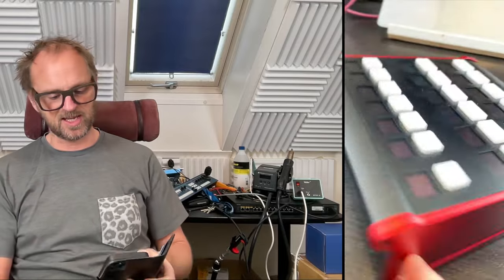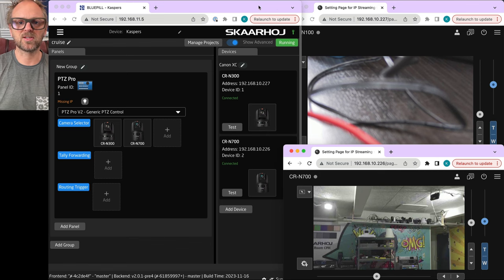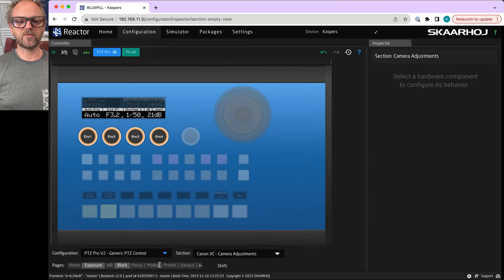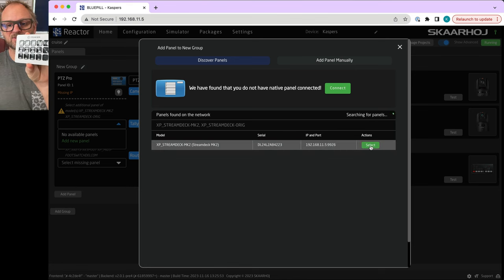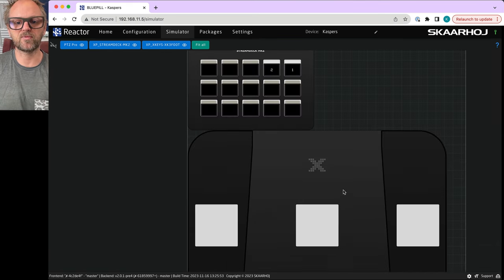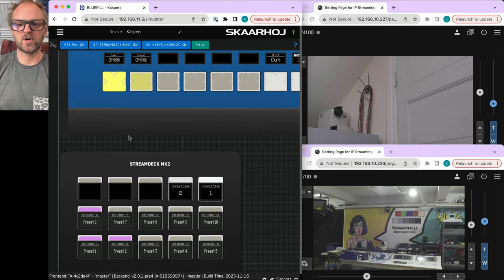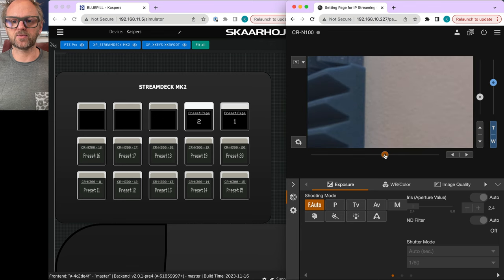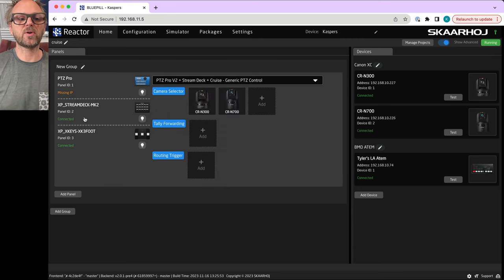Enhancing PTZ Control with SKAARHOJ's Cruise Control & X-keys Foot Pedal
Discover SKAARHOJ's innovative Cruise Control feature in this detailed video, which showcases how it can revolutionize PTZ camera operation. This tutorial highlights the integration of an X-keys XK-3 foot pedal, providing PTZ operators with unprecedented freedom and flexibility in controlling camera movements.
Witness the practical benefits of using a foot switch to seamlessly stop slow-moving cameras at any moment, regardless of which camera is selected. This feature not only enhances efficiency but also allows for smoother, more intuitive camera control.
Additionally, the video shows the concept of visual presets – a feature that provides thumbnails to give operators a clear idea of the expected framing upon selecting a preset position. This visual aid significantly improves the precision and predictability of camera movements.
Lastly, take a peek into Reactor's configuration engine. This segment offers a glimpse into the vast possibilities available for customizing and extending the functionality of the PTZ Pro SKAARHOJ controller, which is used as the main panel in this demonstration.
Ideal for broadcast professionals, PTZ camera operators, and tech enthusiasts, this video is a comprehensive guide to leveraging SKAARHOJ's advanced features for an enhanced PTZ camera control experience.

0:00 Introduction
1:30 Packages for Streamdeck and X-keys
1:55 Intro to Canon PTZ cameras
2:55 X-keys Foot Pedal introduced
3:50 Choosing default configuration
5:00 Customizing your default configurations
6:40 Config for inclusion of the Streamdeck and X-keys foot pedal
8:15 Testing Cruise Control
10:20 Visual Presets with StreamDeck
14:15 Summary